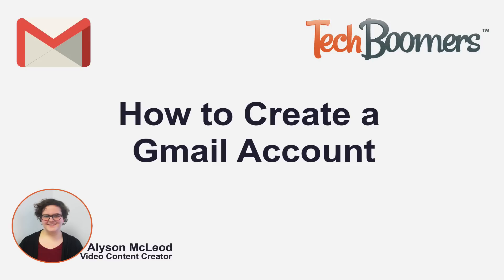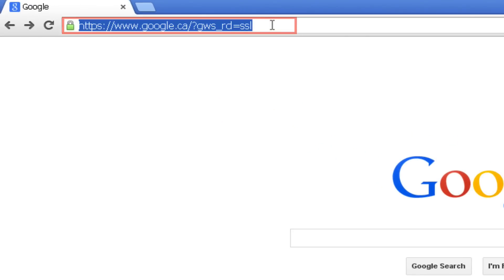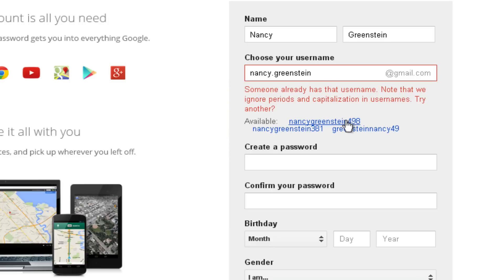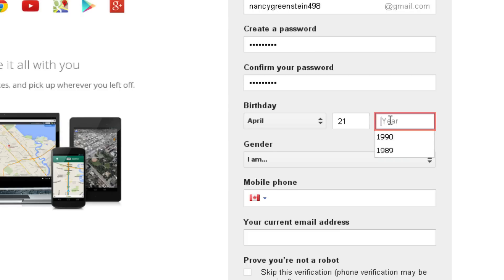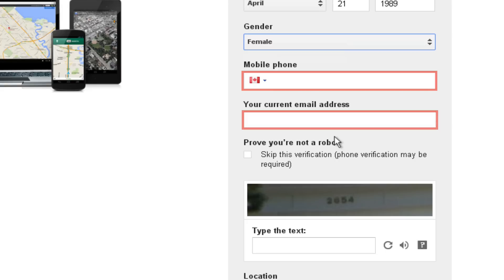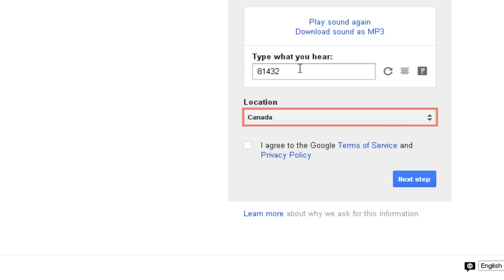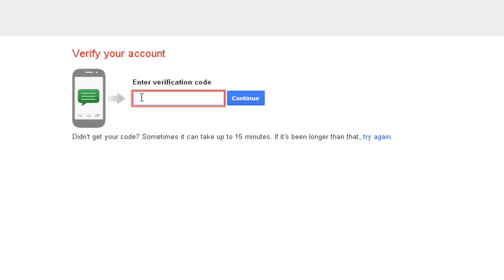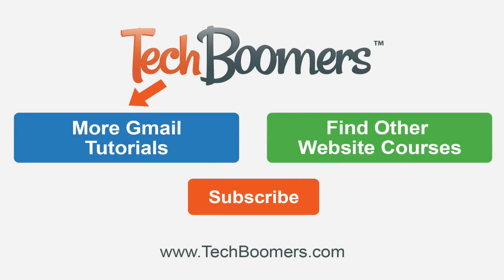How to Create a Gmail Account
has more tutorials on Gmail, and other websites, for free!

Before you start using Gmail as your email client, you'll have to create an account for it first.  As a bonus, this account will let you use many of Google's other services, too!

In this tutorial, you will learn:

• How to begin the process of signing up for Gmail
• What information you will need to provide to sign up for Gmail
• What to do after your account is created